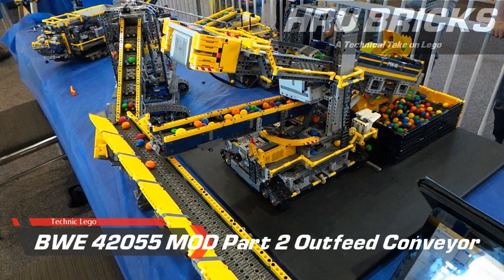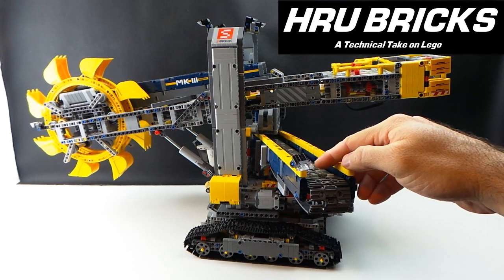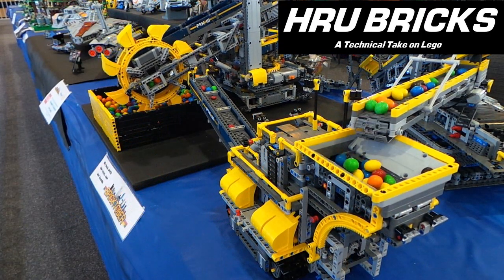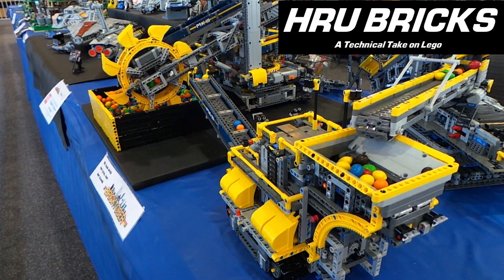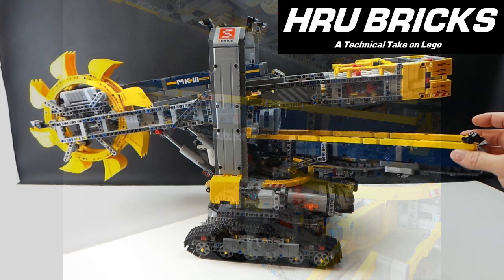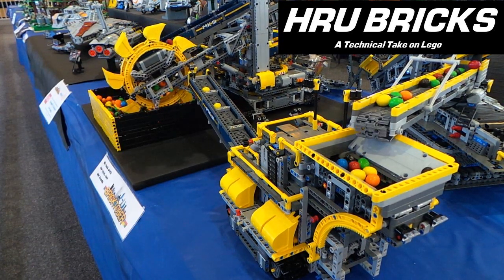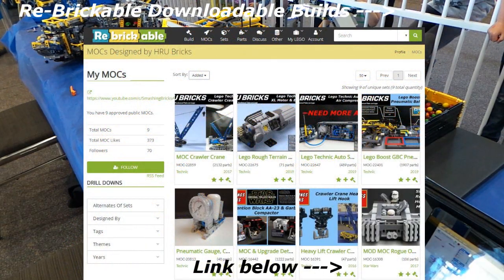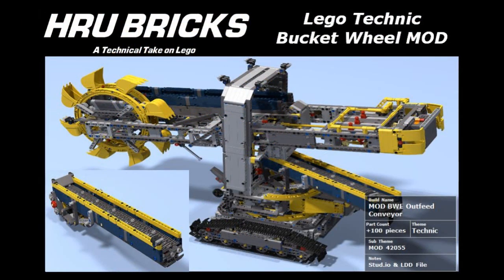LEGO Technic Bucket Wheel Excavator 42055 MOD Part 2 Outfeed Conveyor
Introducing the LEGO Technic Bucket Wheel Excavator 42055 MOD Part 2 Outfeed Conveyor

The builds aim is to do two things:
1. Lengthen the outfeed conveyor so that the clearance is further past the main body of the machine so the material would drop clear onto the accumulator conveyor
2. Add studs to the conveyor belt so that the output is even, that parts do not roll back down the conveyor and  also don't accumulate at the bottom of the outfeed conveyor jamming up the works.

The Stud.io file has been uploaded to ReBrickable and the link is attached to this page. If you have any issues or thoughts on the build message me below.

Check out the YouTube video for further details

Time to Get Building,
Henry of HRU Bricks